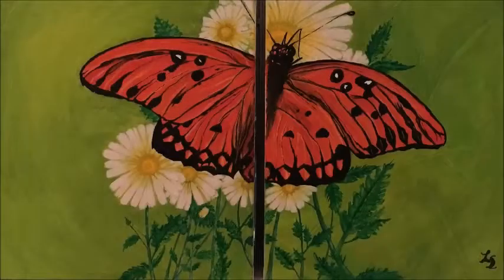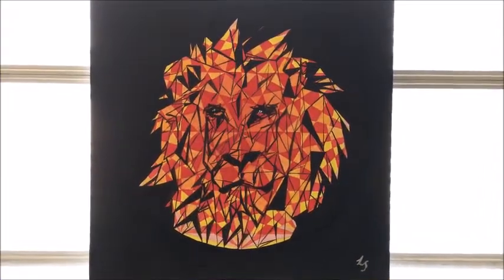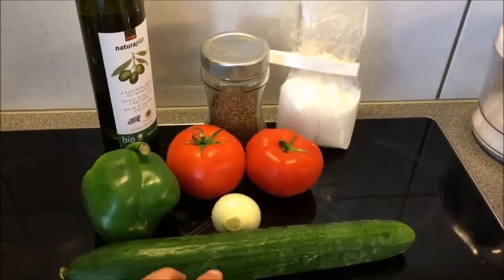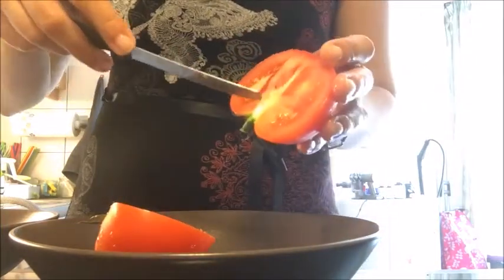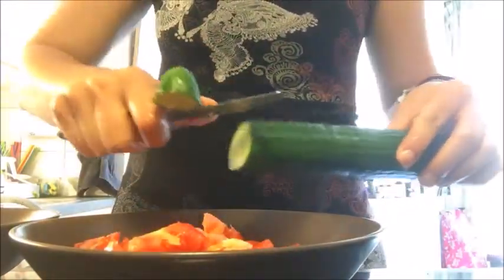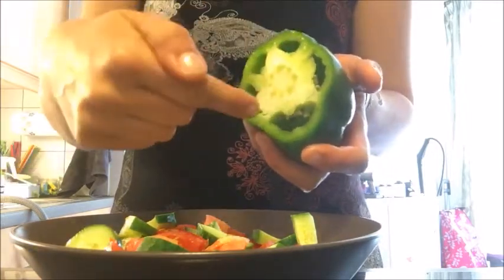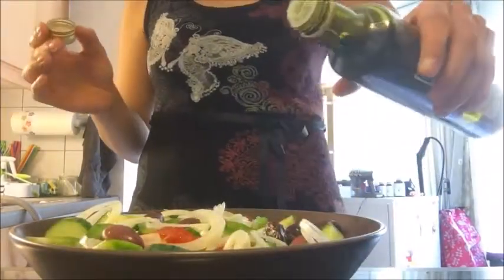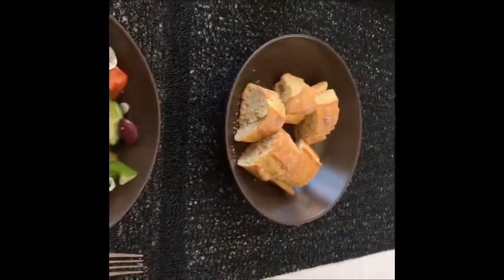Greek salad - THE ORIGINAL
INGREDIENTS

2 tomatoes
1 onion
1/3 cucumber
1/3 green bell pepper
5-10 black olives
3 tbsp Greek olive oil
A pinch of sea salt
A pinch of oregano